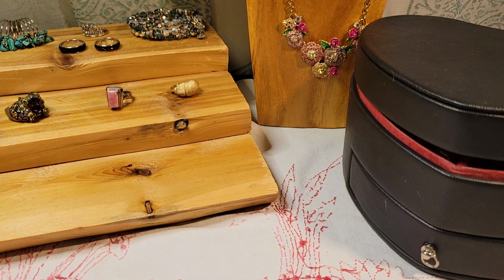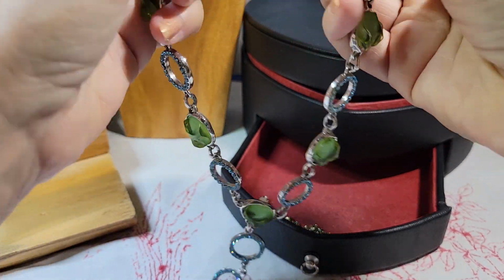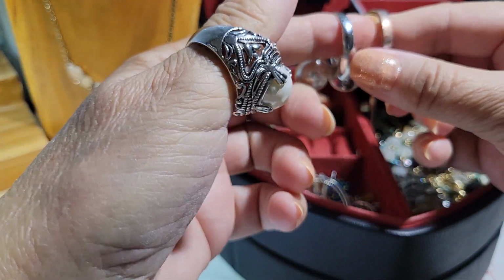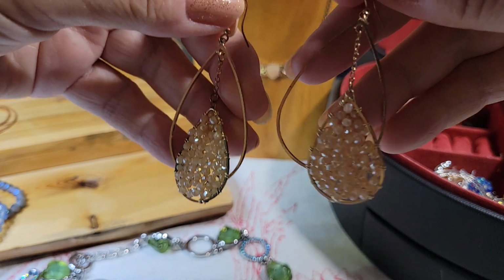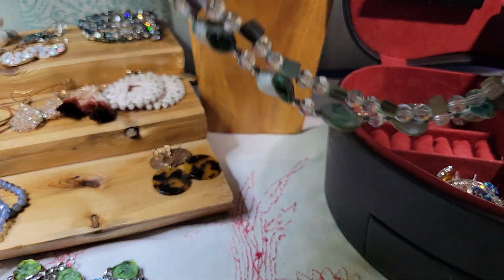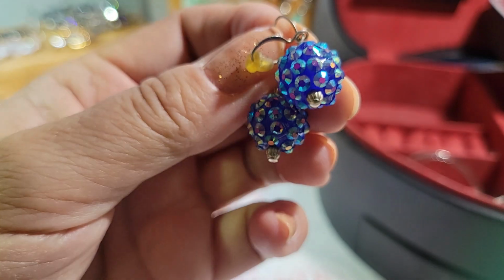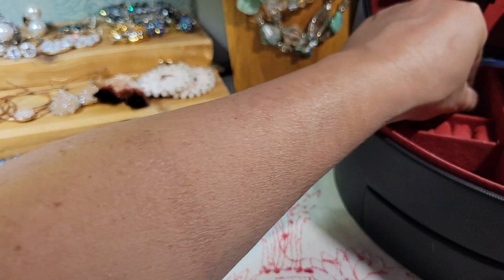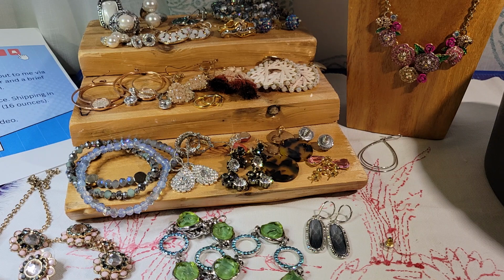Grandma's Jewelry Box ShopGoodwill Costume Jewelry Unboxing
This video features an unboxing of a Grandma's Jewelry Box auction I won on ShopGoodwill.com.

First, a little bit about myself. My name is Lynn Smythe and I'm a part-time reseller on eBay and Poshmark. After many years of creating my own handcrafted beaded and fused glass jewelry and accessories, I've decided to start collecting signed and unsigned costume jewelry with the occasional estate sale find.

If you are interested in any of the pieces featured in this video please reach out to: . Once we agree on a price, I will invoice you via Paypal for the cost of the item plus shipping. Shipping starts at $5.00 for USA addresses.

Thanks for stopping by and feel free to follow me online. Here are links to my other sites:

Take care,
Lynn Smythe
Founder and chief blogger
The Creative Cottage